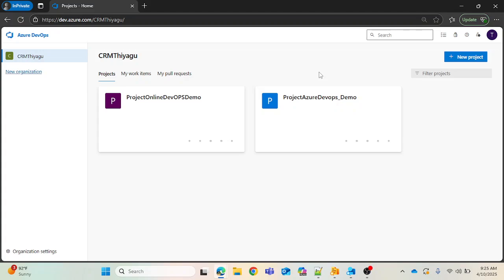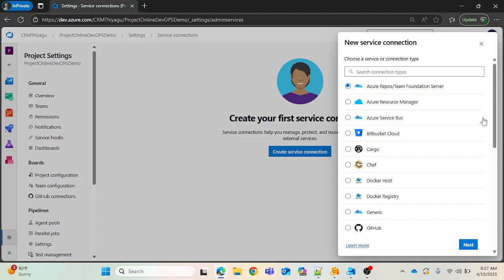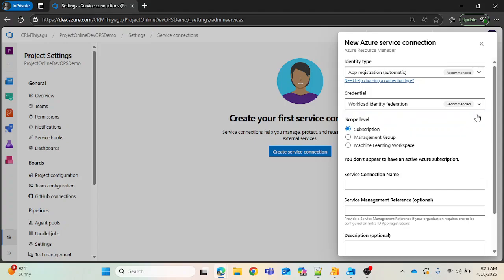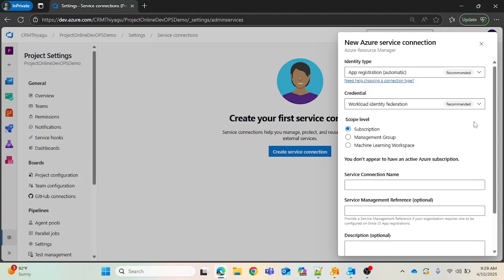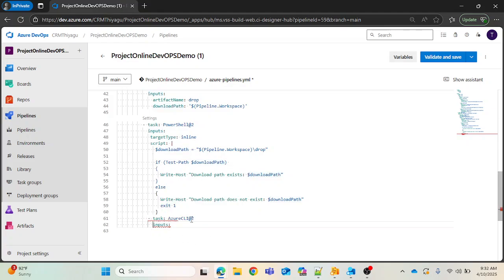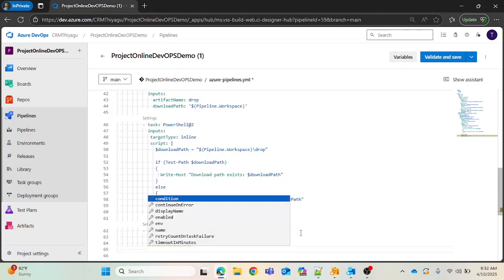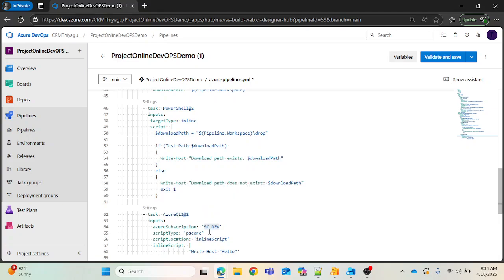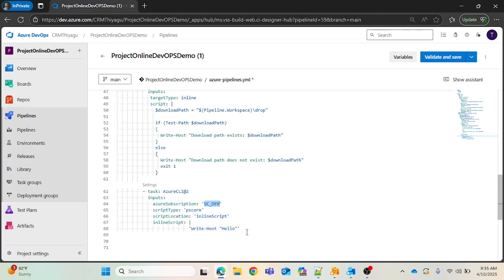Service Connection in Azure DevOps | Azure DevOps Tutorial | An IT Professional